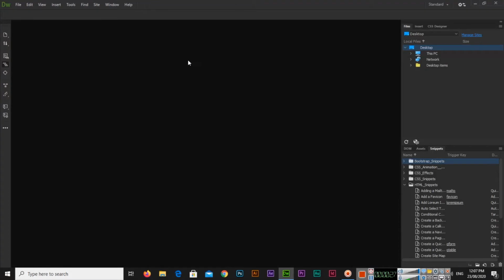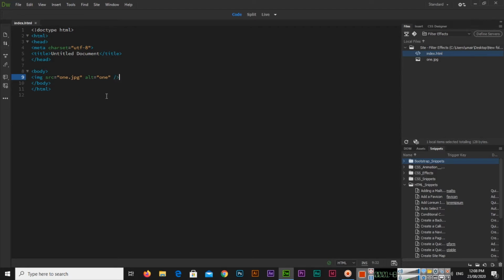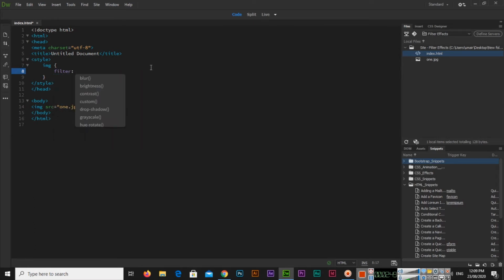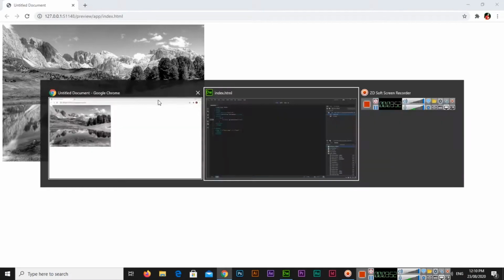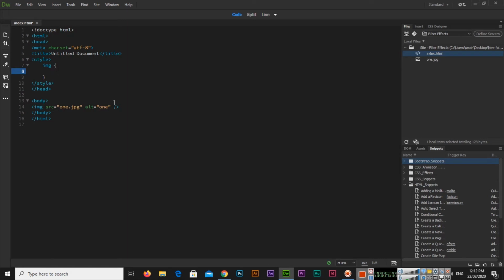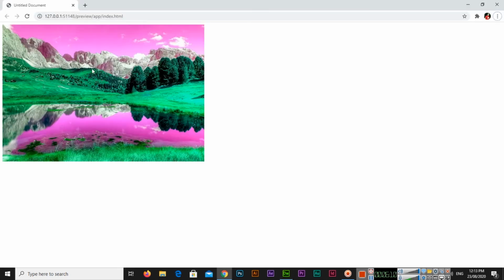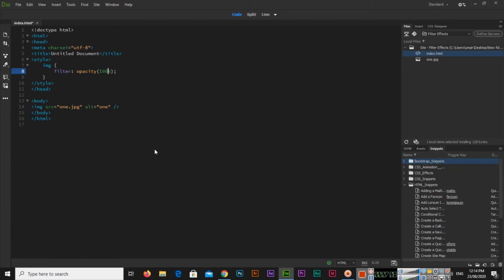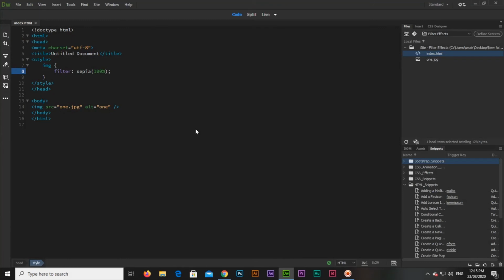How to add Filter Effects to Images in CSS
In this video, you can learn how to add filter effects to the website images in CSS. Learn how to add blur, grayscale, brightness, drop shadow, hue rotation, invert, opacity, saturate, and sepia effects using the CSS filter property.